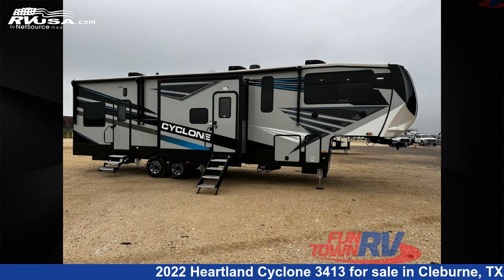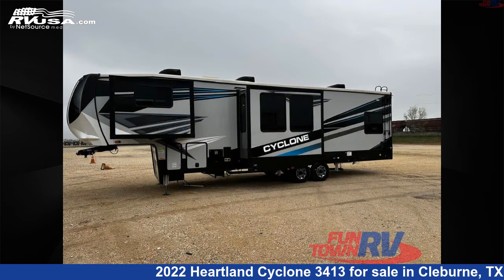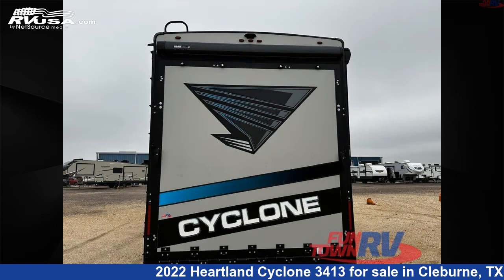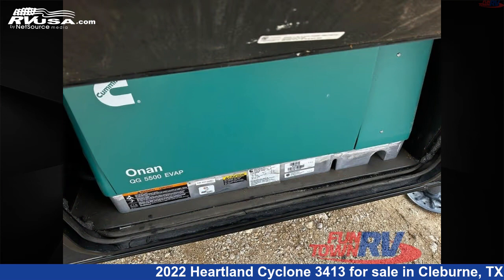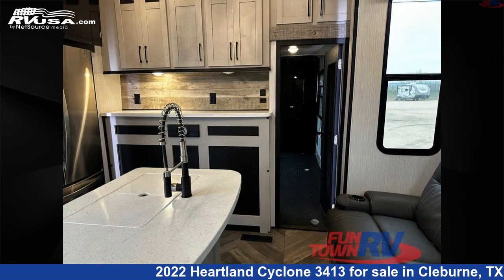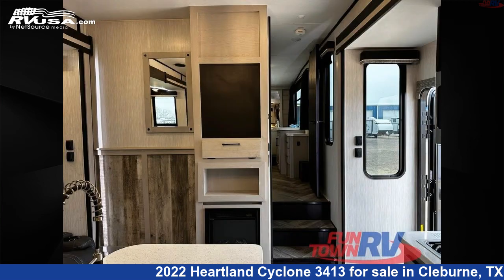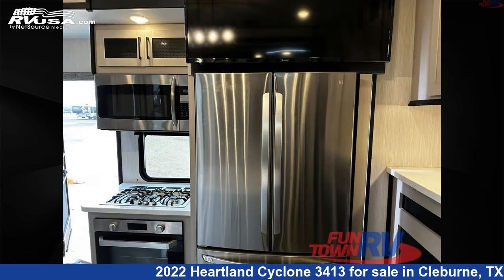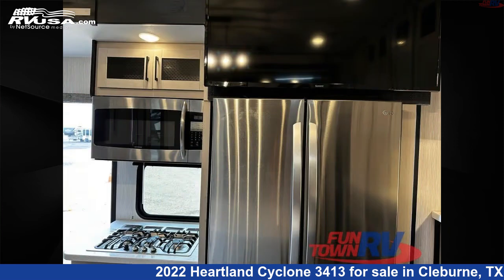Eye-catching 2022 Heartland Cyclone Toy Hauler RV For Sale in Cleburne, TX | RVUSA.com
This 2022 Heartland Cyclone 3413 is a Toy Hauler RV. It is located in Cleburne, TX 76031 and is offered for sale by Fun Town RV - Cleburne. This Used Heartland Is 39' 0" in length and features sleeps 7, Slideout, and 100 gal fresh water capacity. The floorplan layout of this Toy Hauler features Bath and a Half, Front Bedroom, Kitchen Island, Loft, Two Entry/Exit Doors.